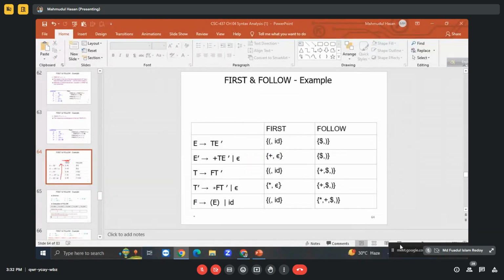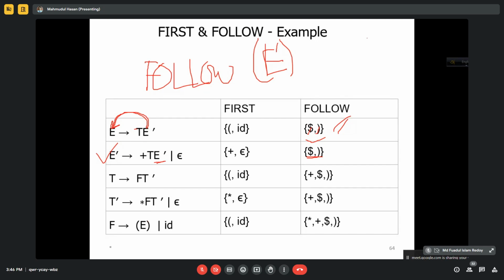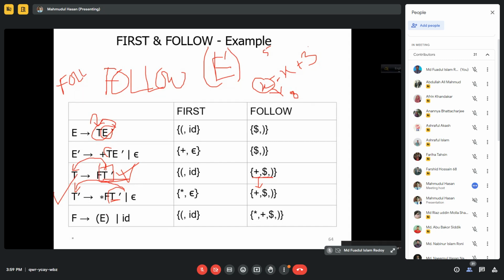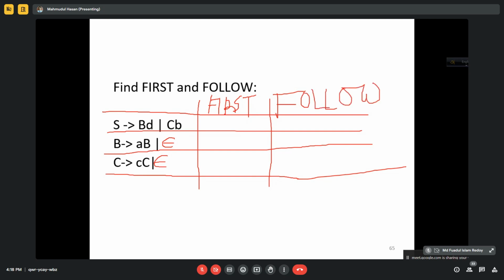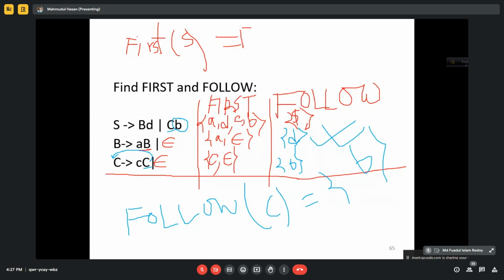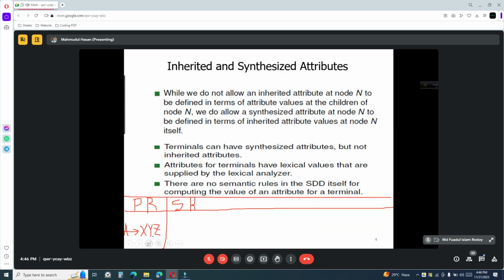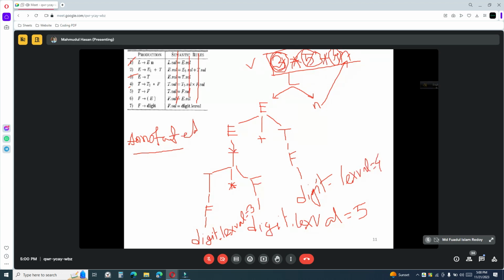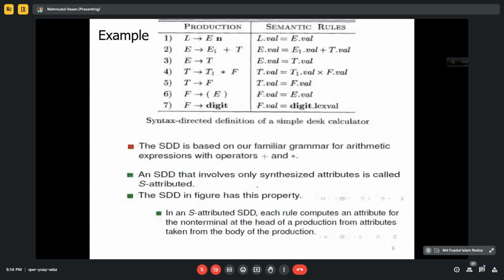Compiler || 21 November 2023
Topics:
1. FIRST & FOLLOW
2. Chapter - 5